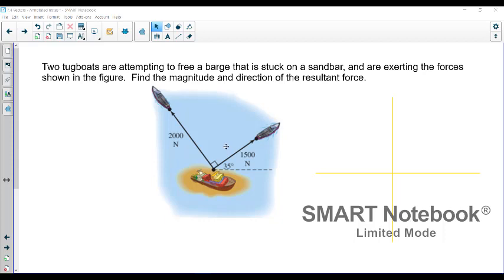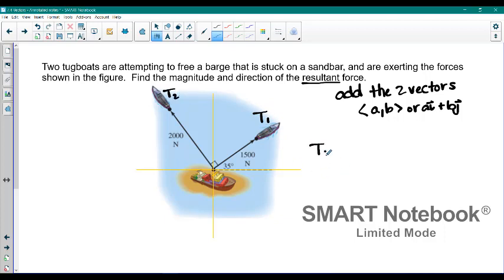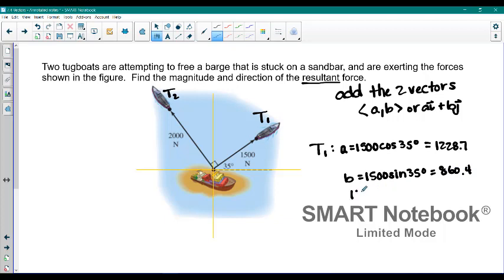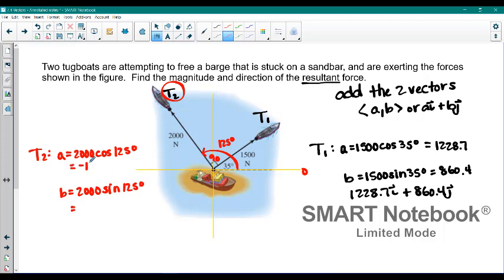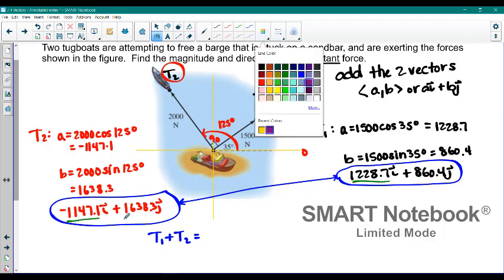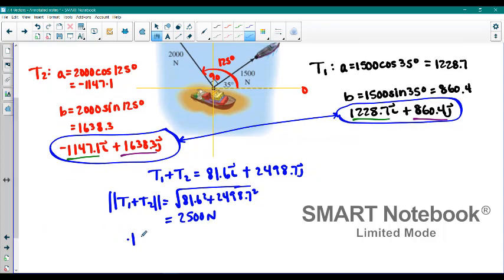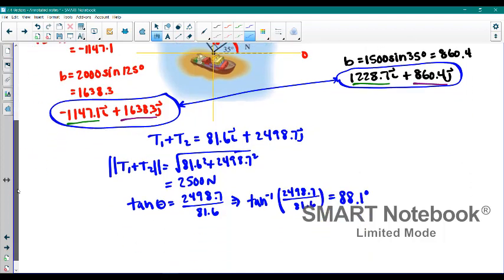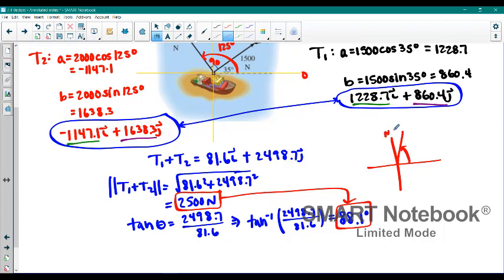Vectors 7 Applications of vector addition